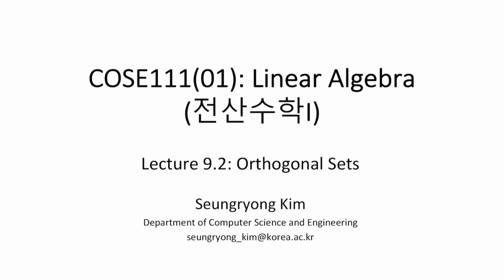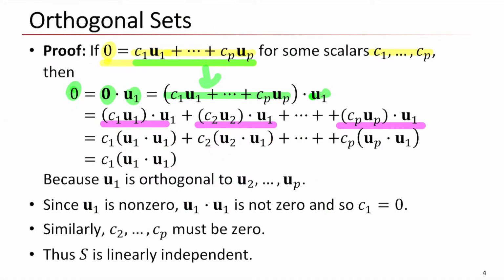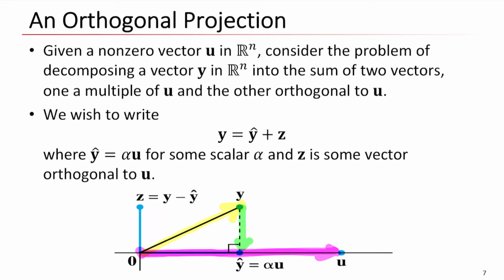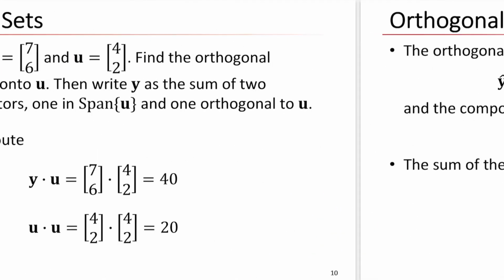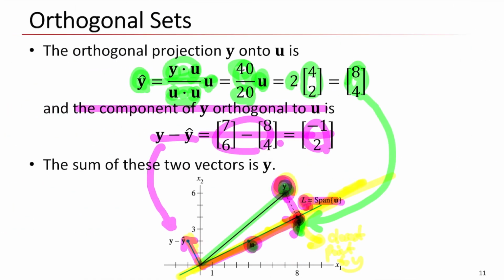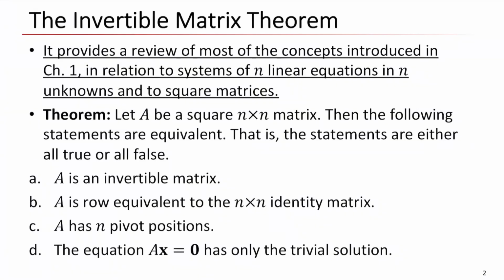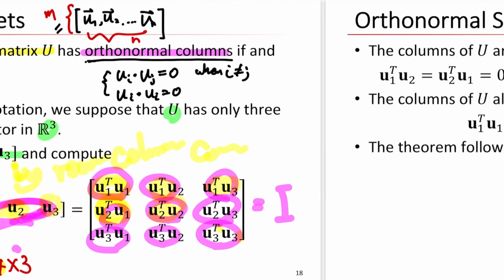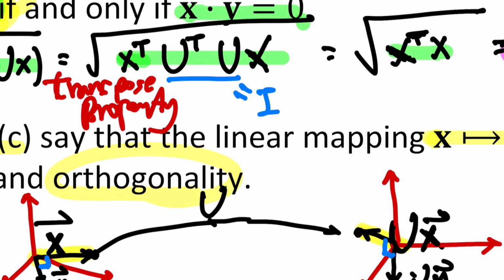Lecture 9-3 COSE111(01): Linear Algebra by Seungryong Kim